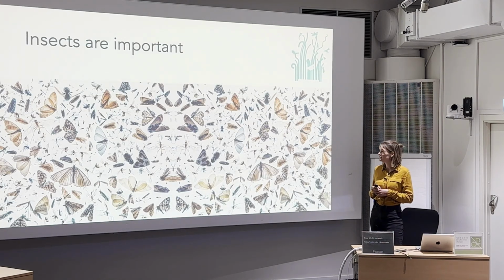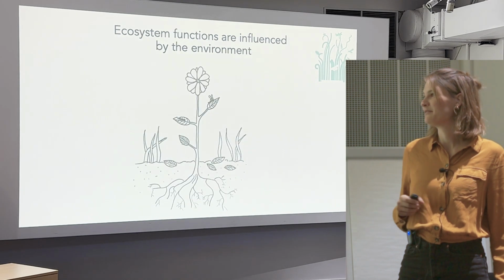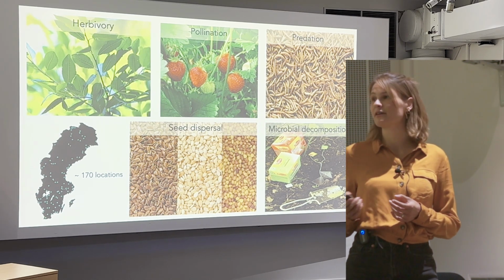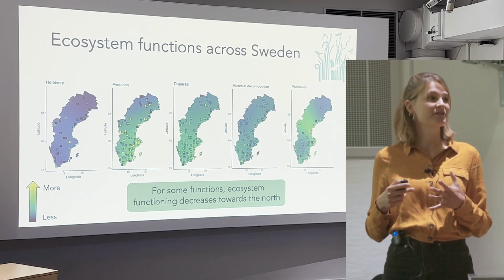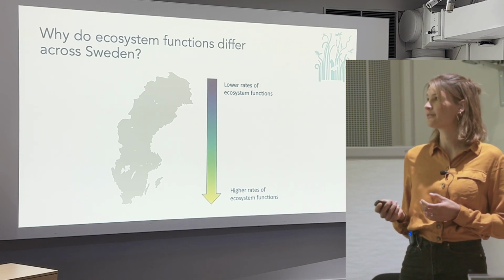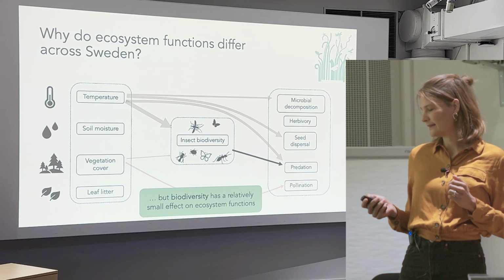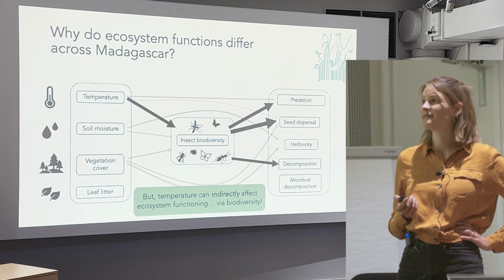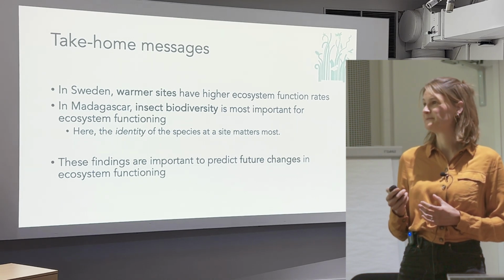[Laura van Dijk] What drives ecosystem functions in a temperate and a tropical region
Dr Laura van Dijk talks about the drivers of ecosystem functions in temperate and tropical regions.

Part of a symposium "Understanding and monitoring insect diversity: the environmental DNA revolution; Insights from the Insect Biome Atlas" that happened on the 29th of October 2024 at the Swedish Natural History Museum in Stockholm.

Insect diversity science is undergoing transformative changes thanks to the introduction of cheap and effective DNA-based methods (so-called DNA metabarcoding) for species identification. This symposium highlights the new insights into the structure of insect communities generated by these methods and the new opportunities for biodiversity monitoring that they open up! Our focus is on the results generated by the Insect Biome Atlas project - funded by the Knut & Alice Wallenberg Foundation - in which the insect faunas of Sweden and Madagascar and their associated microbiomes were analyzed in some of the most ambitious inventory projects using these methods to date.

Speaker:
Laura van Dijk is a postdoctoral researcher at the Swedish Museum of Natural History. Her work focuses on describing the composition of insect communities through space and time, the effects of environment and climate on insect communities, as well as the consequences for ecosystem functioning.